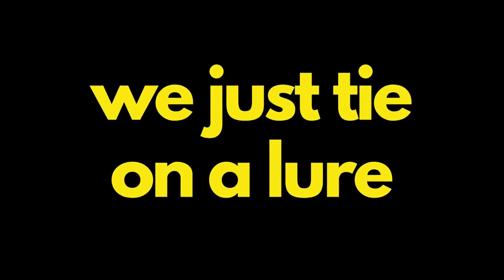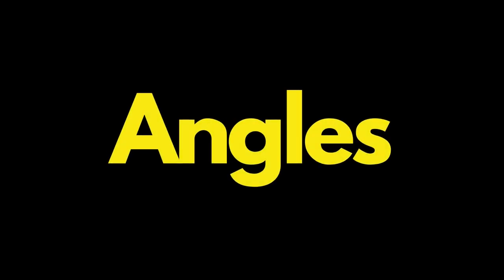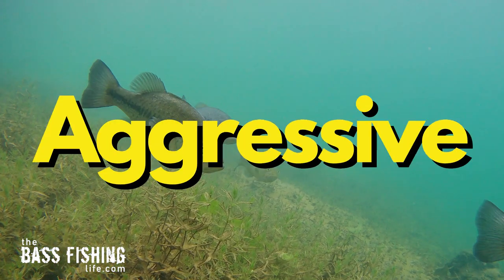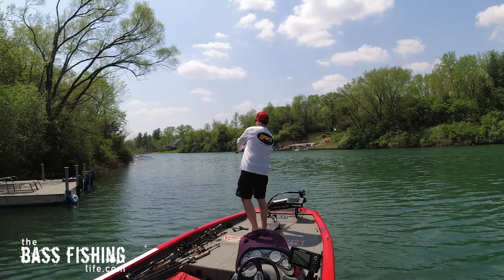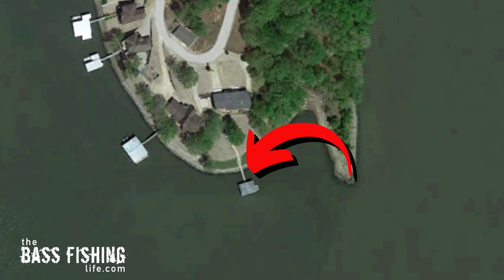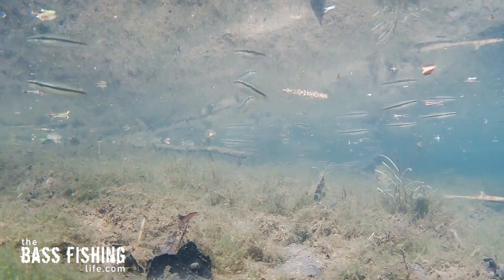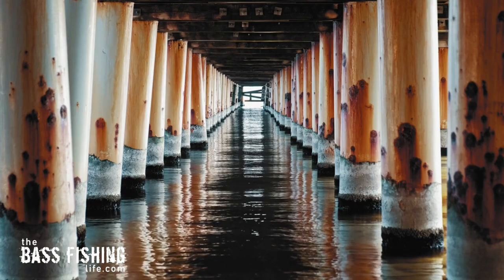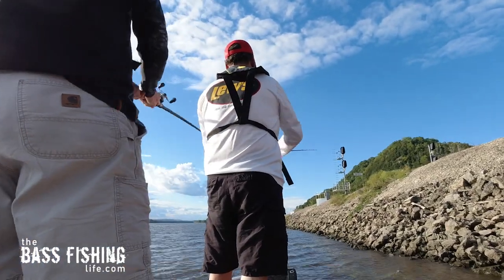DO THIS When Crankbait Fishing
The simple, yet often overlooked approach, can elevate your crankbait fishing. Find bass with your crankbaits that you didn't know were there. Links to some of my favorite lures are below.

Chapters
0:00 What We Often Do
0:17 What We Need to Keep in Mind
0:47 Applying This to Shallow Water
2:16 Applying This to Deeper Water
3:40 Other Places to Utilize This Approach